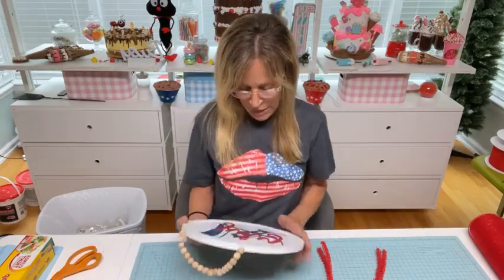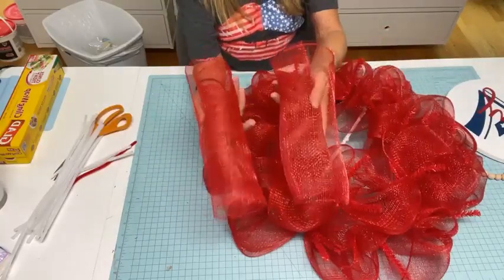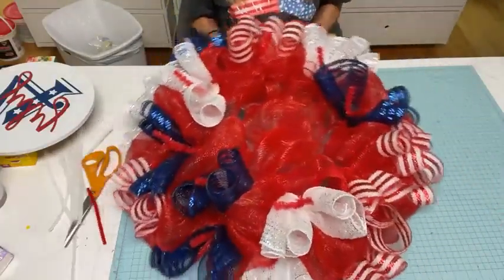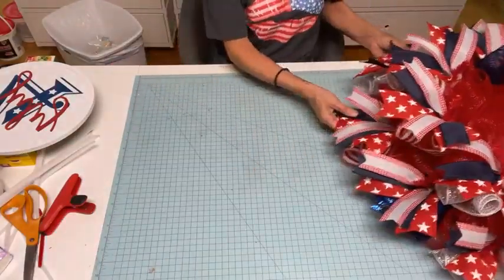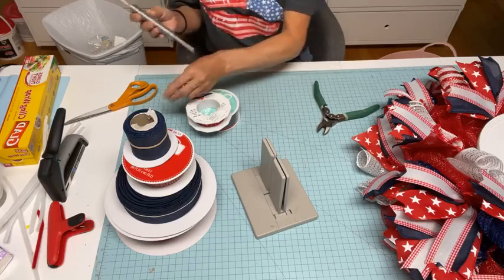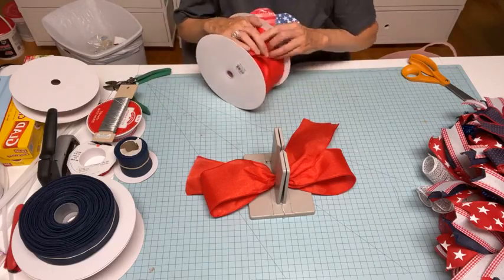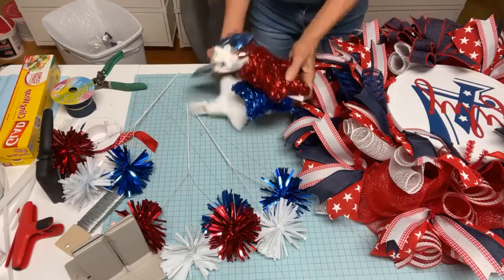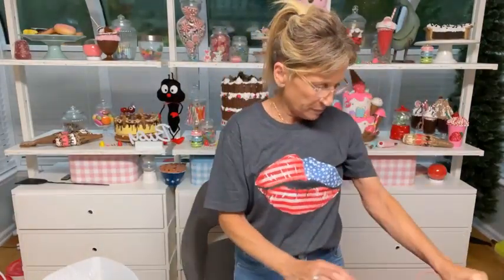How to make a 4th of July Wreath, diy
supply list

15" pencil wreath form- Craftoutlet
21" mesh- craftoutlet
10" mesh - Craftoutlet
ribbons - Craftoutlet
sign and embellishments- Hobby Lobby